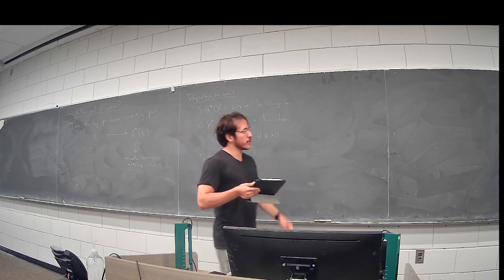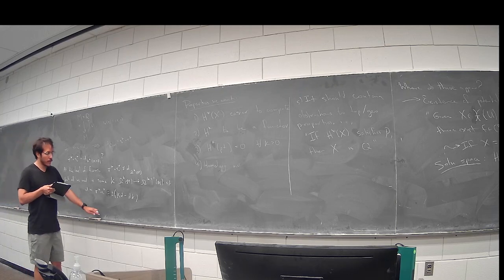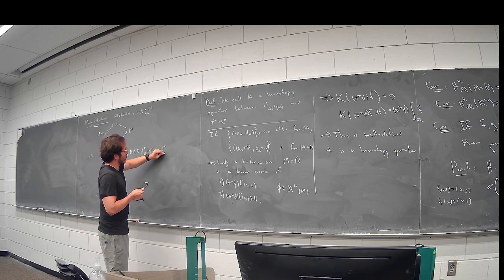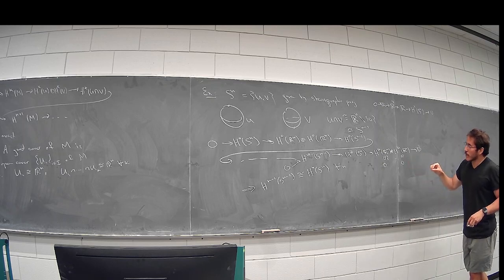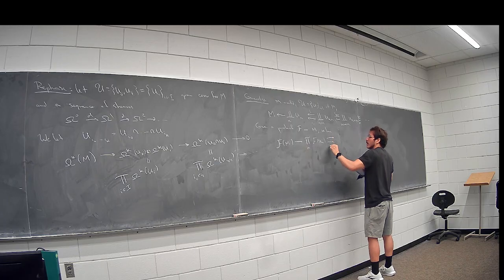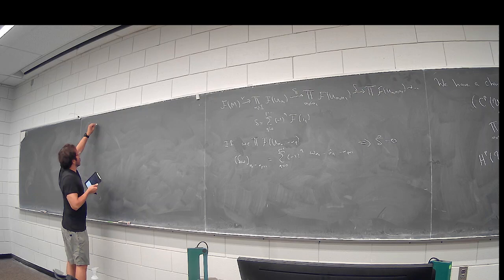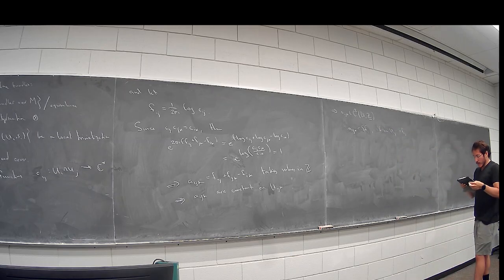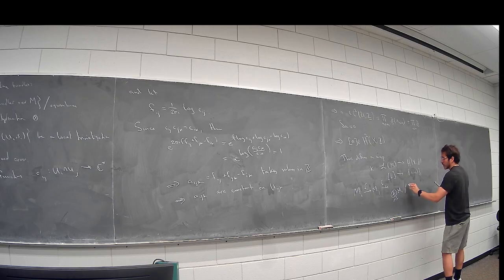Sheaf Cohomology - Francisco Villacis